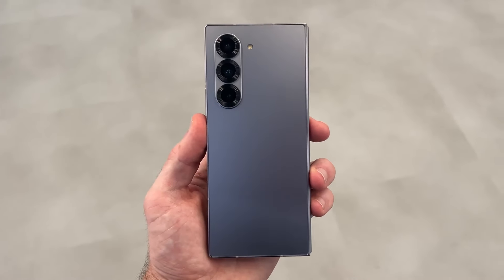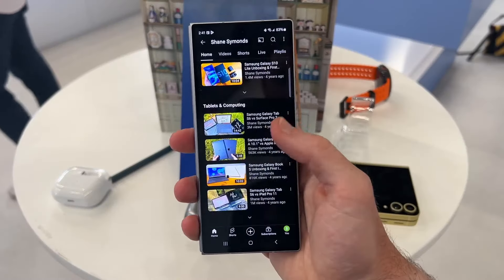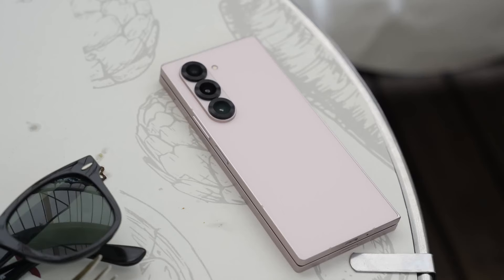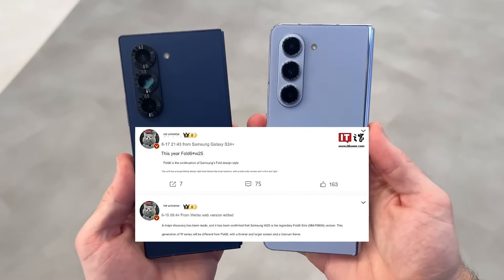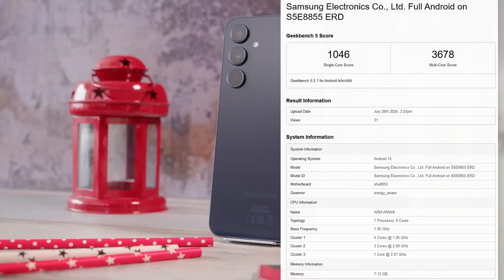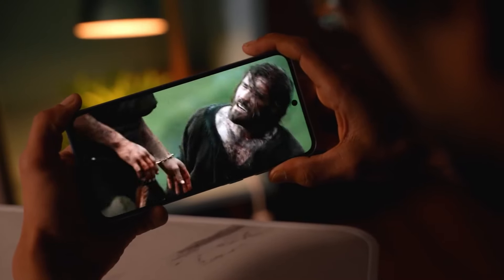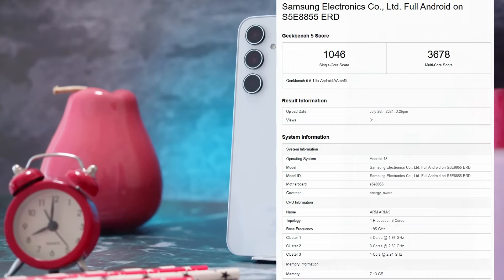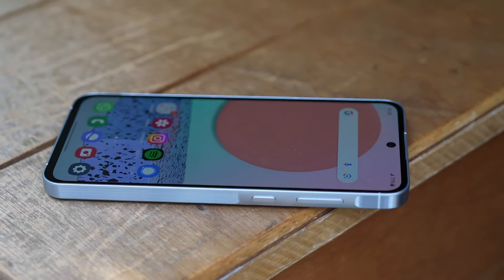Samsung Galaxy Z Fold Slim – What is This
As per the news coming from the well-known leaker Ice Universe, the cover display of Samsung's future Galaxy Z Fold Slim will have the same 19.5:9 aspect ratio as the screen of the Galaxy S24 Ultra.
The new Fold's outer screen, at 6.5 inches, will be smaller than the S24 Ultra's, but having the same aspect ratio. An 8-inch folding display within will handle the job and compared to the Galaxy Z Fold6, which Samsung unveiled earlier this month, both of these panels are larger.

The smartphone that was originally rumoured to be named Galaxy Z Fold Ultra is actually the Galaxy Z Fold Slim. It will reportedly be lighter and thinner than the Fold6 and have a titanium frame. That means the Korean company's folding smartphone will be a high-end model that costs considerably more.

The device is anticipated to arrive in the fourth quarter so between October and December, but it's still unclear where it will launch. There have been rumours that it will only be accessible in China and Korea, however, Ice Universe clarifies that the Slim is not the same as the Samsung W-25, which is a foldable designed just for the Chinese market.